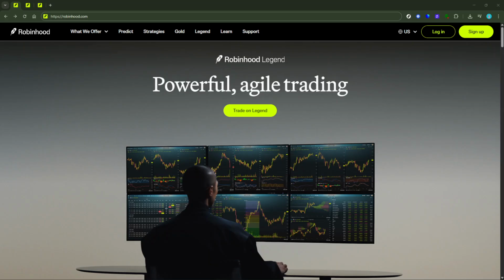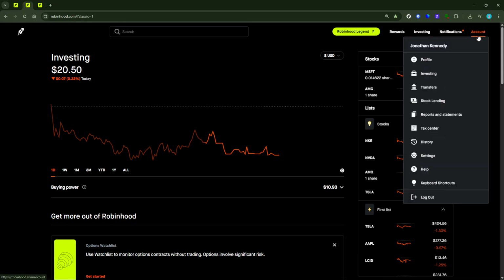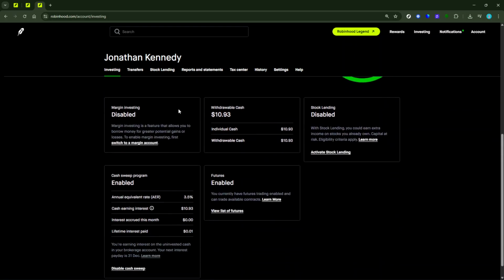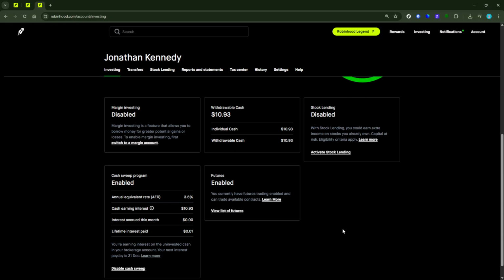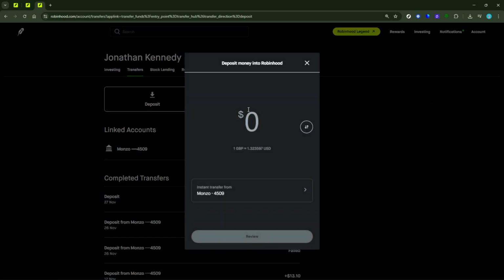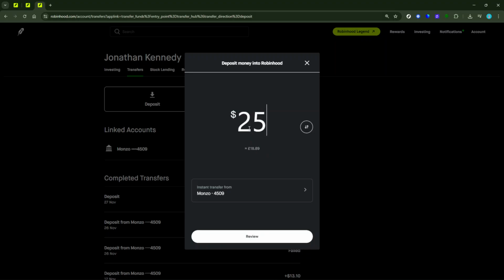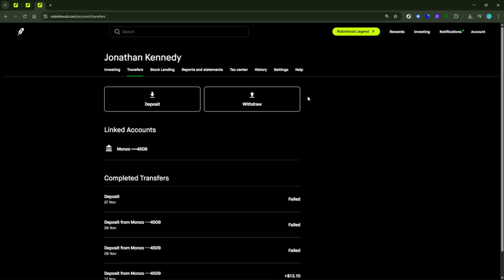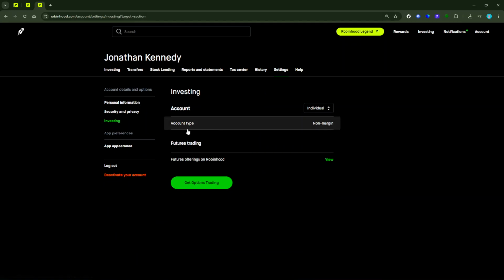How To Get Unlimited Day Trades On Robinhood [2026 Guide]